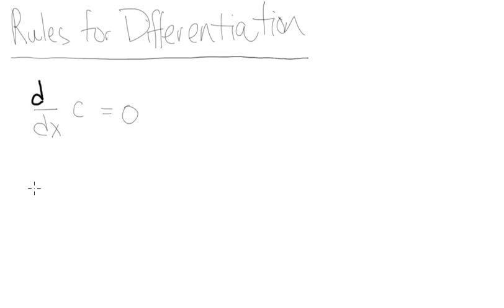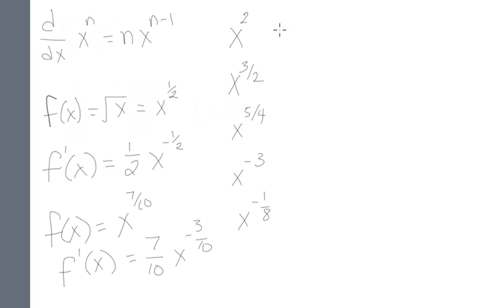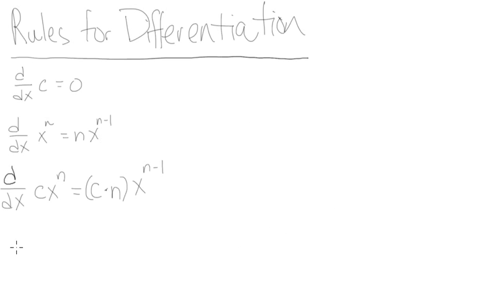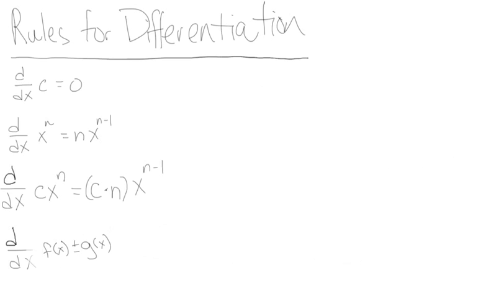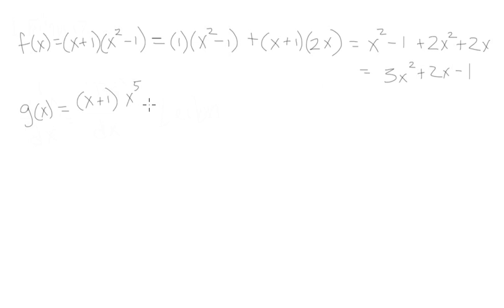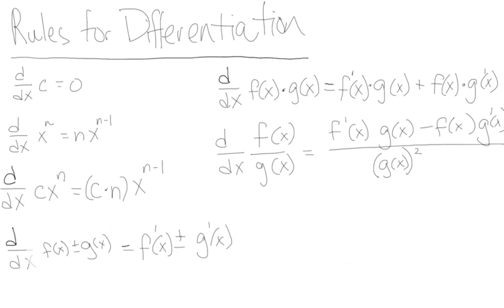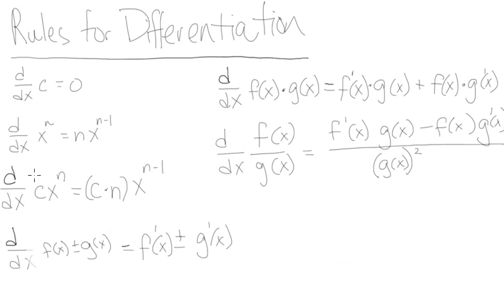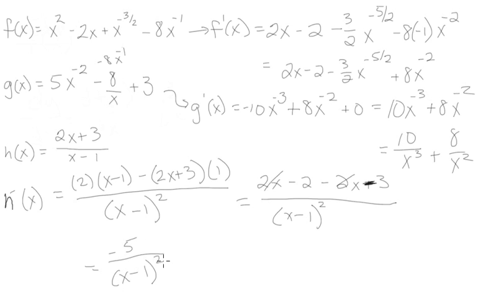Rules of Differentiation